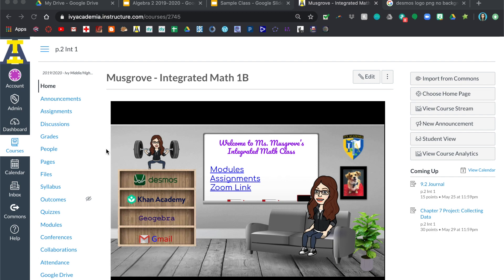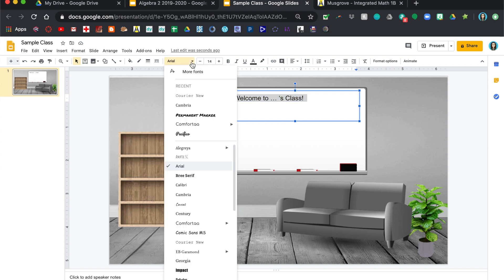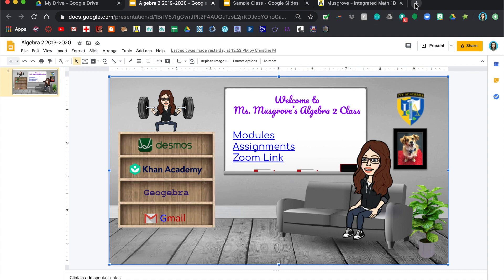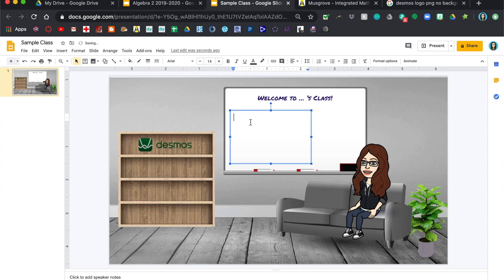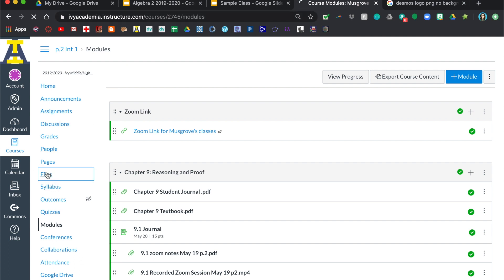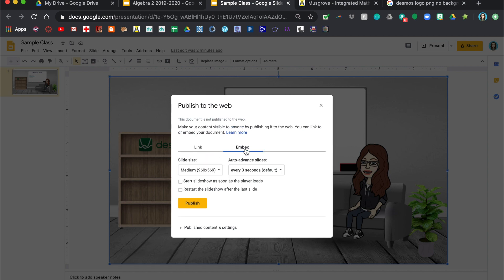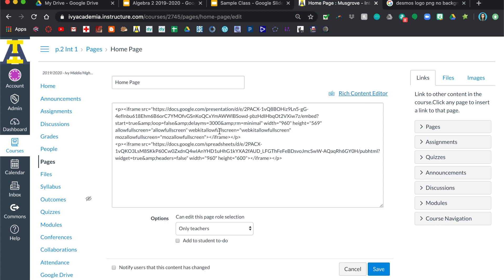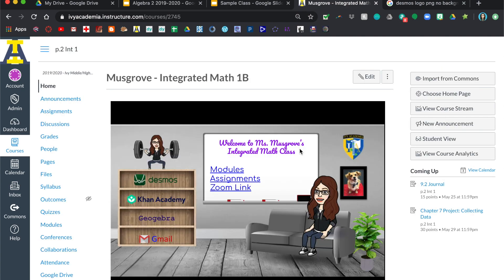Canvas Home Page Tutorial Using Google Slides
How to create a Bitmoji Homepage for Canvas using Google Slides.
A copy of the sample classroom (with some added links) can be found